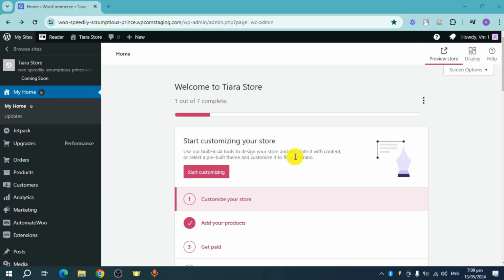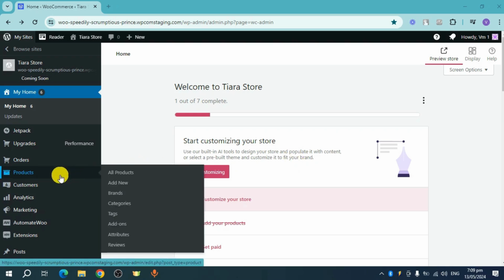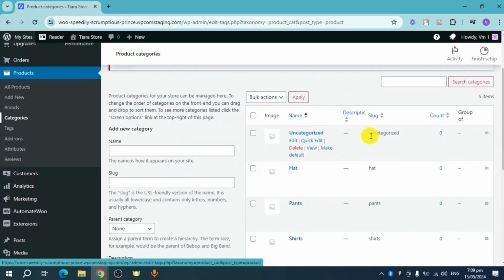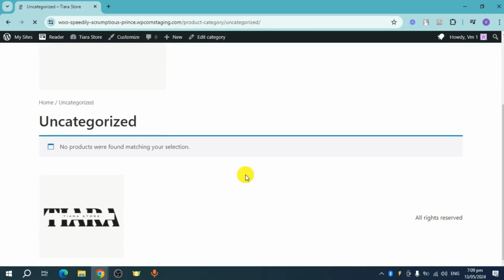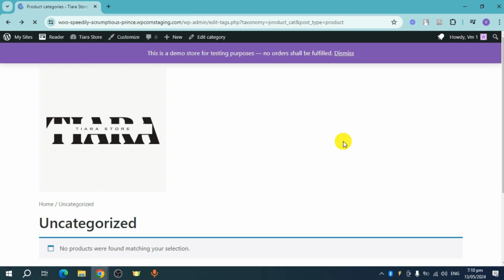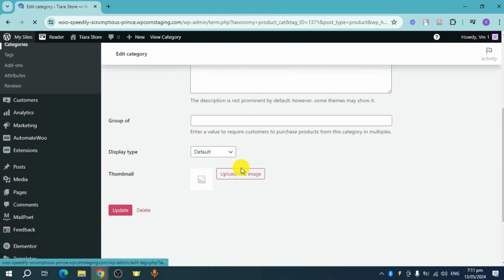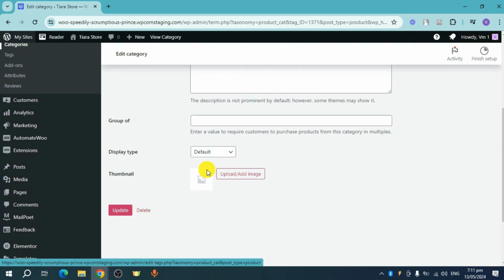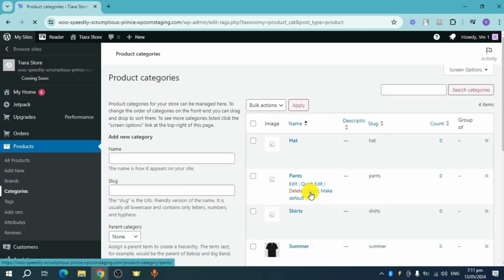How to Hide Product Categories on Shop Page in WooCommerce | WooCommerce Tutorial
Looking to hide product categories on the shop page in WooCommerce? This tutorial will guide you through the steps to hide specific categories from appearing on your WooCommerce shop page, ideal for users who want to declutter the storefront or showcase only selected products. I’ll show you how to control which categories are displayed while keeping them accessible elsewhere on your site.

In this tutorial, you'll learn:
How to access category settings in WooCommerce.
Step-by-step instructions to hide product categories using the WooCommerce settings or custom code.
Tips for managing category visibility without affecting SEO or product discoverability.

Keep your WooCommerce shop organized—follow these steps to hide product categories and fine-tune your storefront layout for a better user experience!